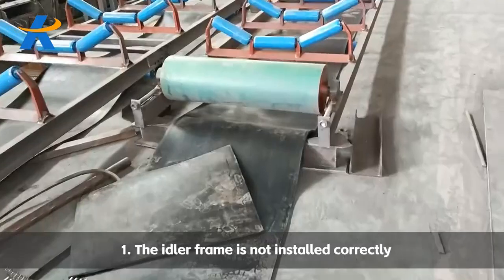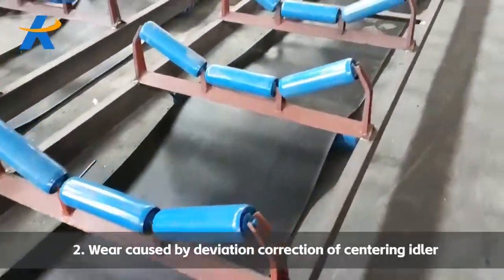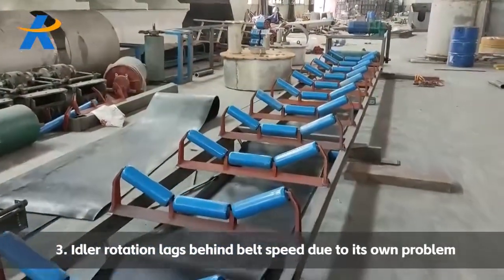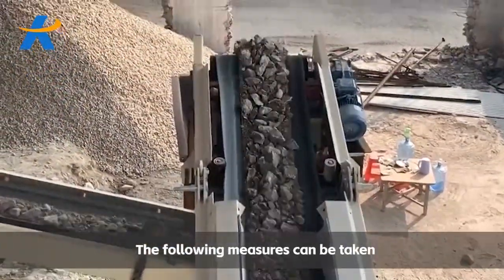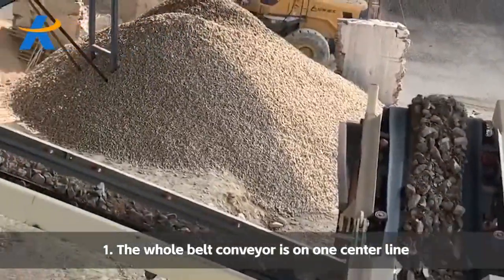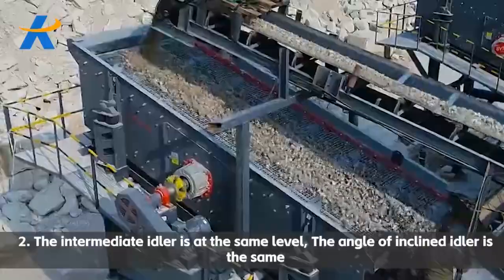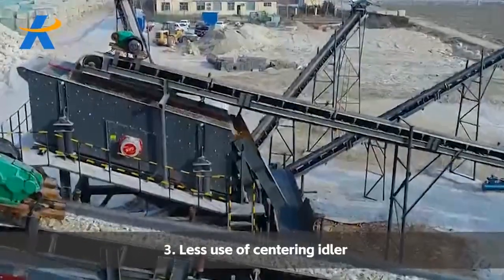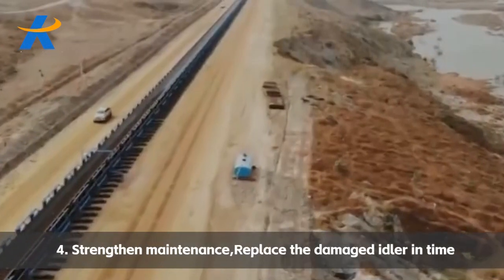Belt wear (III)between idler and conveyor belt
The main causes of wear include:
1. The idler frame is not installed correctly
2. Wear caused by deviation correction of centering idler